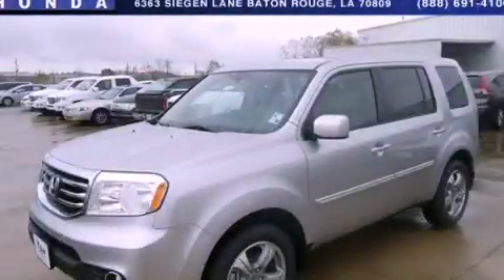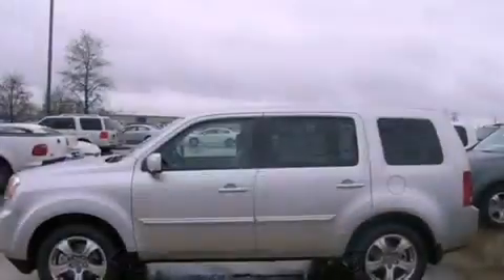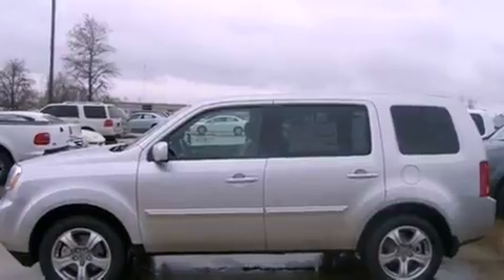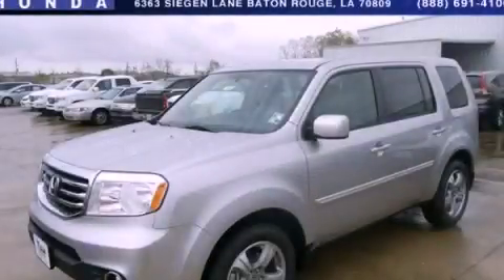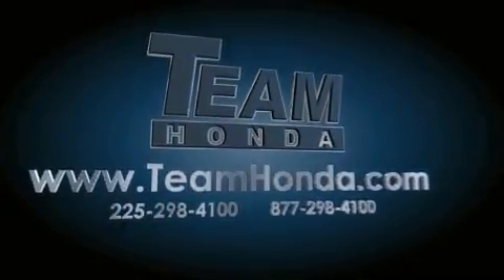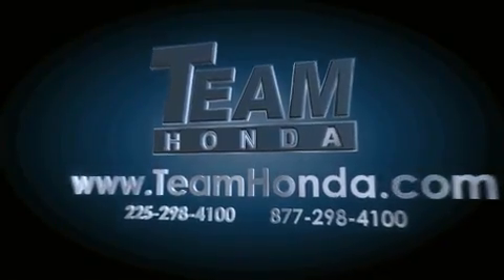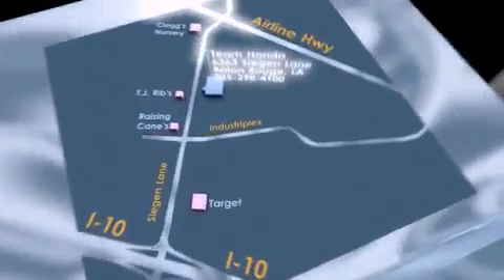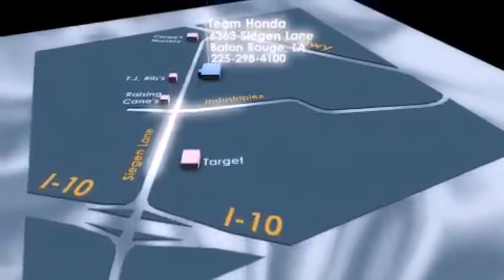2013 Honda Pilot Lafayette LA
Year : 2013
 Make : Honda
 Model : Pilot
 Engine : 3.5L V6
 Trans . : Automatic
 Exterior : Silver
 Miles : 2
 Interior : Gray
 Stock : 137674